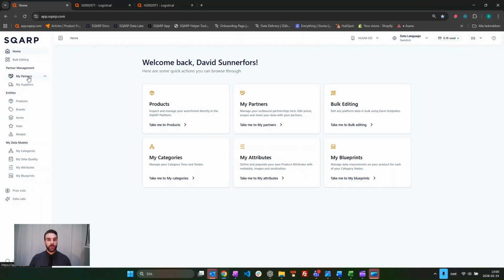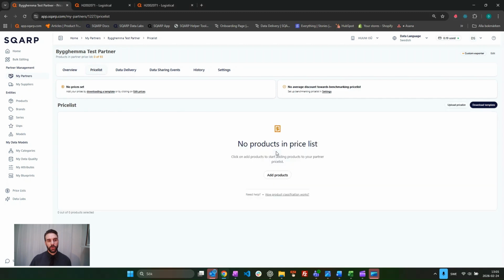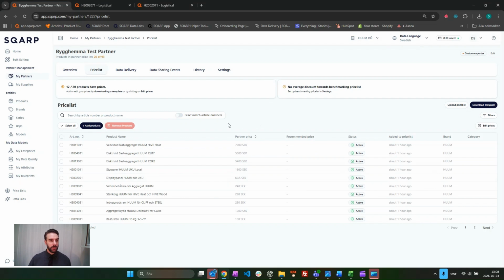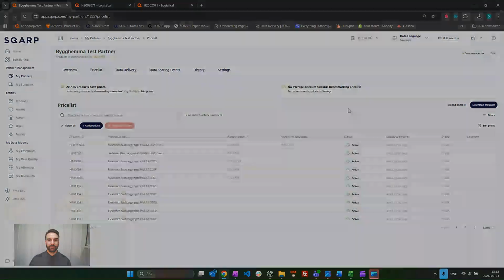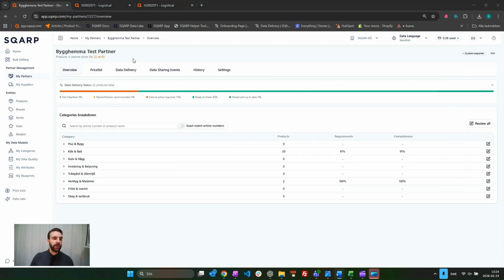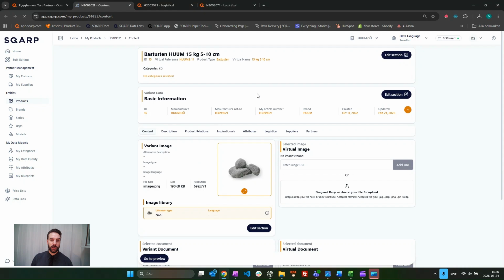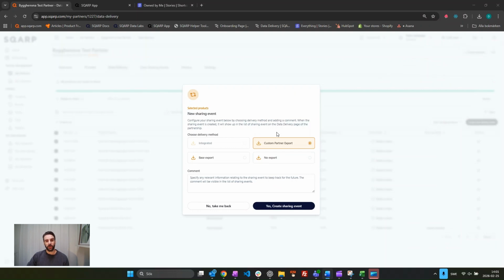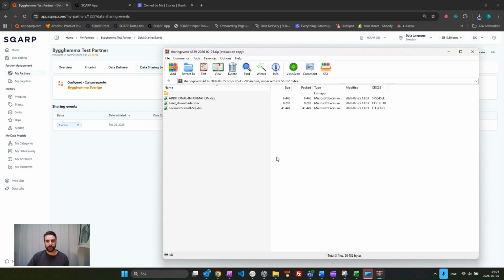Share products to Partners in SQARP (step-by-step guide)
In this video we guide you through SQARP's Partner Management feature, where you can create customized product data deliveries to your partners.

0:20 Set up Partnership
2:32 Add Products to Price List
6:54 Classify- and Review Partner Requirements
11:31 Share Products with Partner